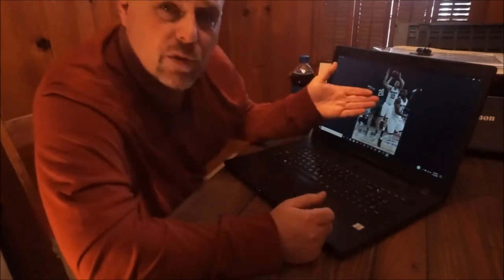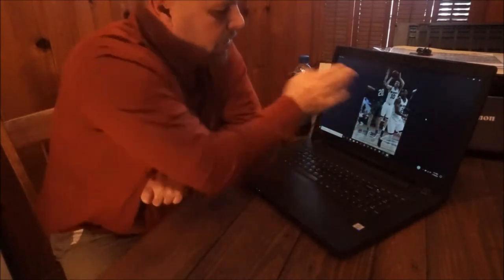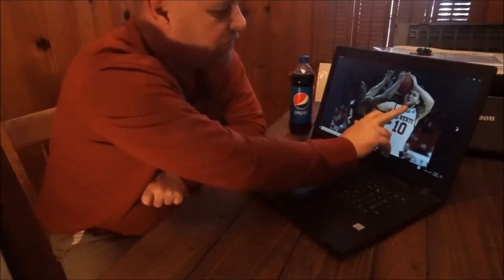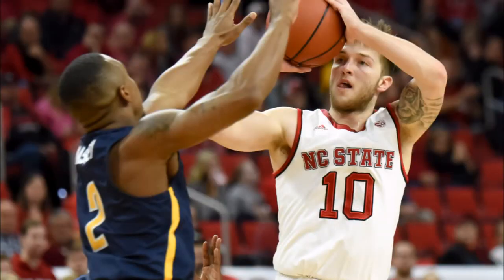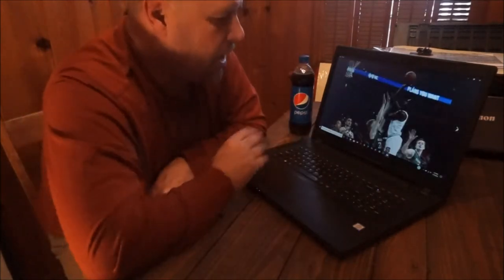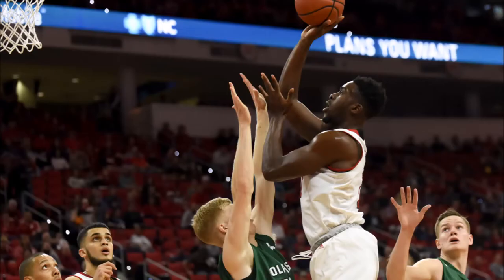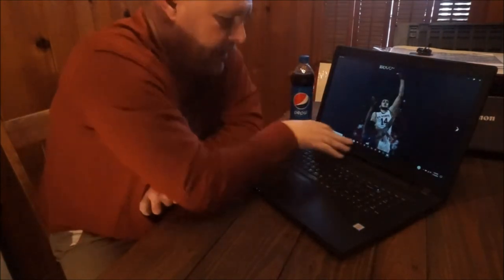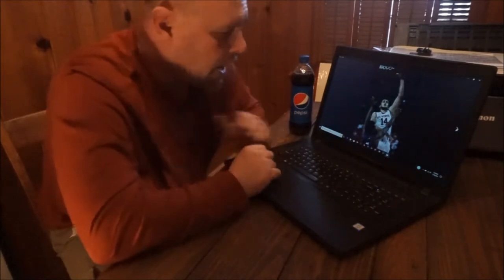Three Minute Tip - Photographing Basketball - The Jump Shot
How to compose a photograph of a jump shot in basketball.

Mamiya C220 TLR Medium Format with 80mm, 105mm, and 135mm lenses (film)
Mamiya 1000DTL with 50mm lens (film)

Manfrotto Monopod
11-inch Magic-Arm
Yongnuo RF603N II N1 wireless release set
3 in 1 Reflector

Matin Adventure Camera Backpack
Caden Rainproof DSLR Camera Bag
20m Waterproof Pouch
Rainsleeve

GoPro Session

Samsung Galaxy 7 Edge

Lightroom CC
Photoshop CC
Photo Mechanic 5
Code Replacements